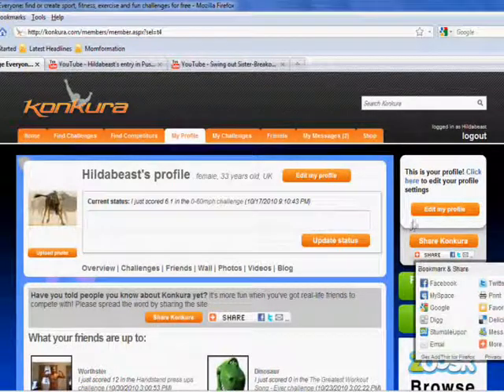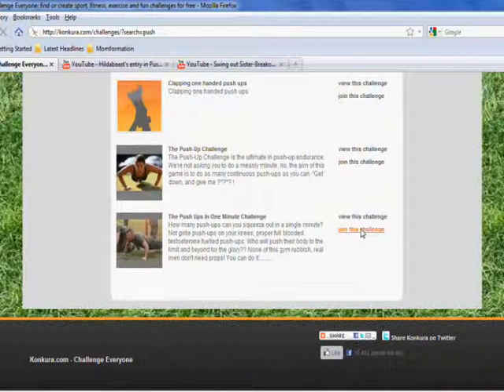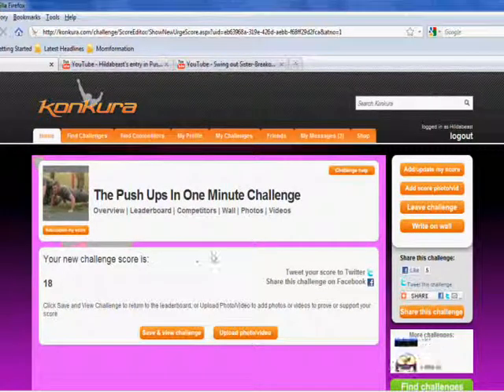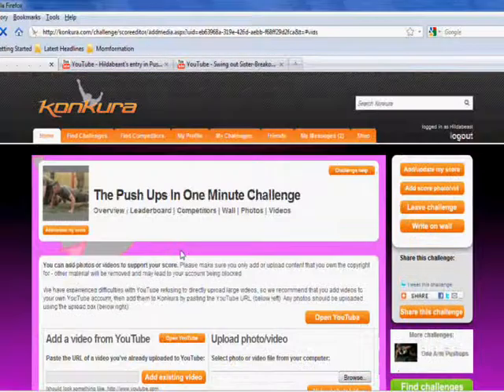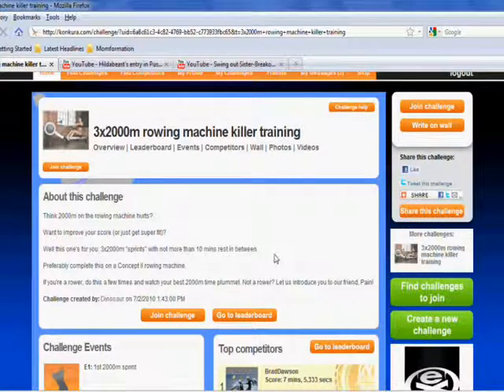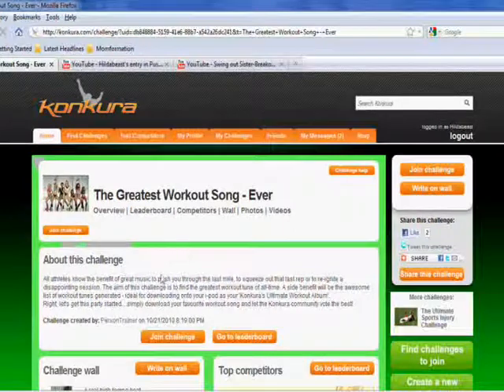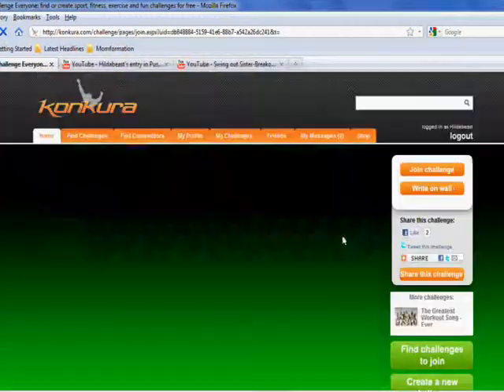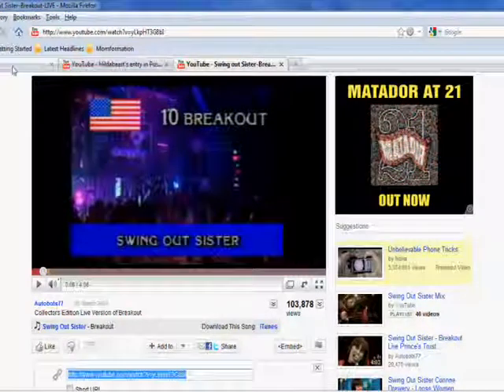How to join sport and fitness challenges on Konkura.com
This video demonstrates how to join sport, fitness and exercise challenges on Konkura.com.  It covers simple, advanced and voting challenges with simple walkthroughs of each type.